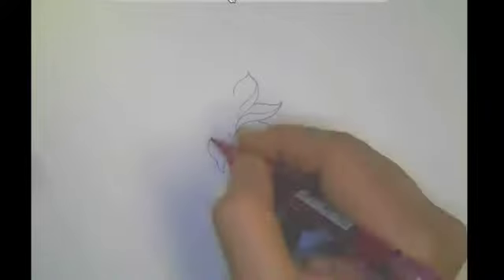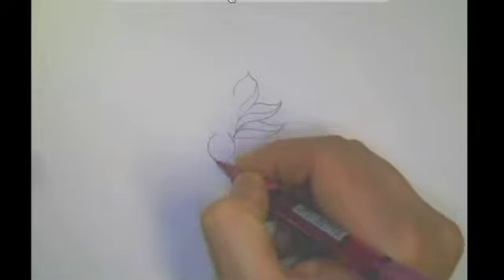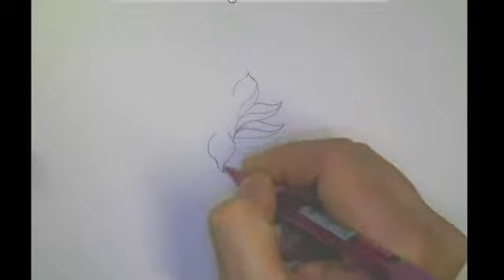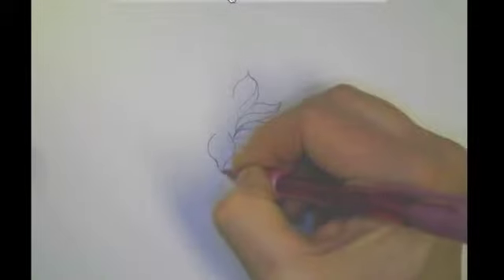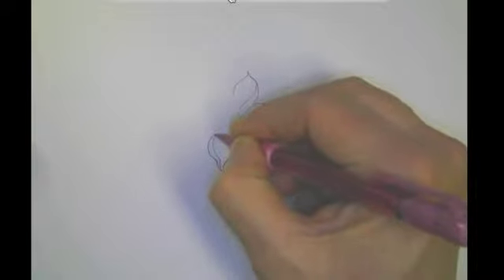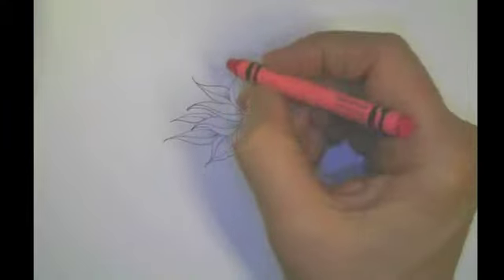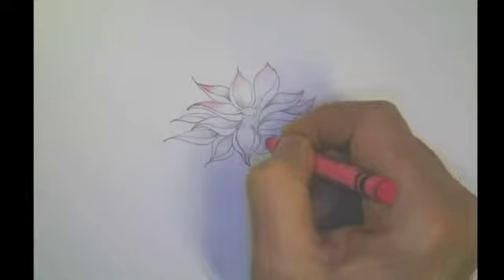Drawing Children Into PEACE "Lotus Blossom " drawing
Draw the Lotus flower with children's book illustrator Wendy Anderson Halperin. The lotus is a symbol of peace. Find the book "Peace" published by Simon and Schuster out January 29, 2013. Visit the drawingchildrenintopeace.com website also - coming soon.
" A man is but the product of his thoughts. What he thinks he becomes." Gandhi